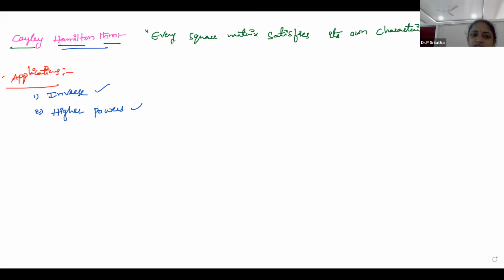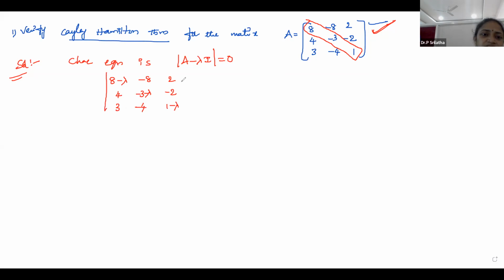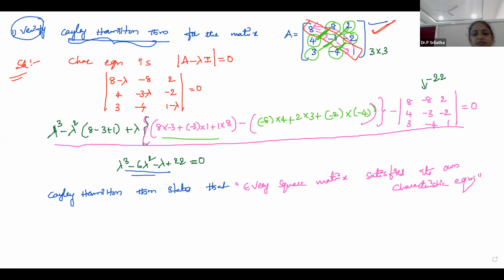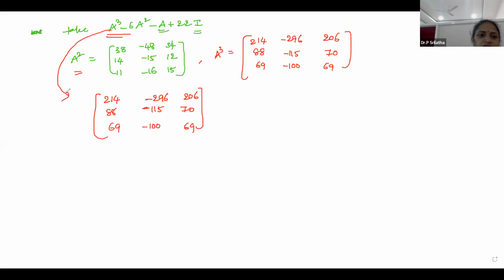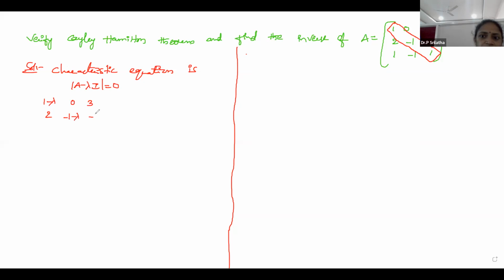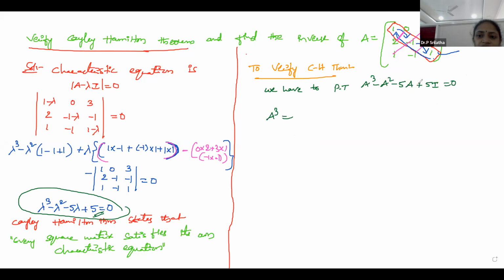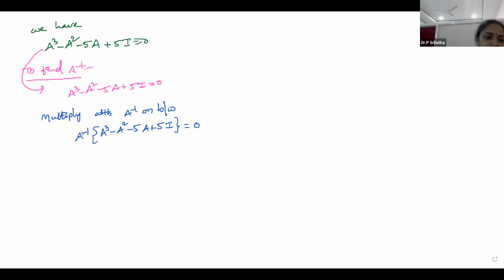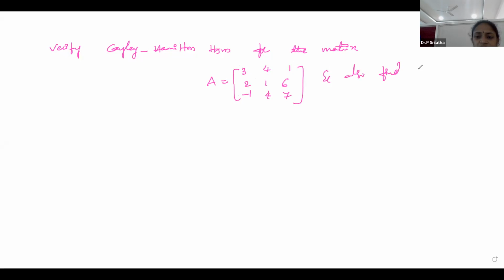Cayley Hamilton Theorem by P Srilatha